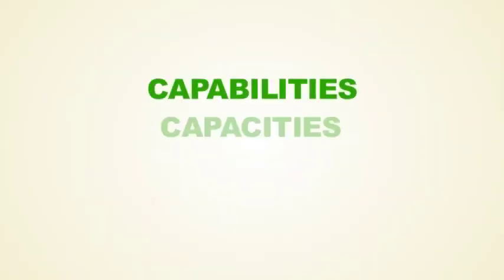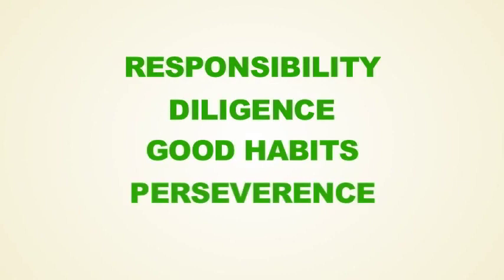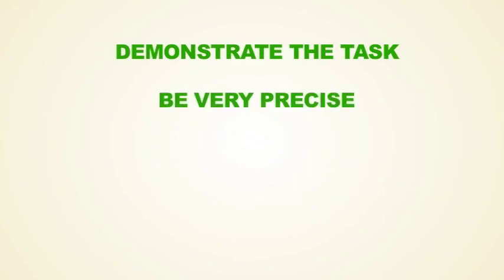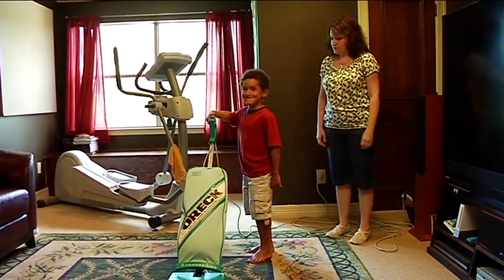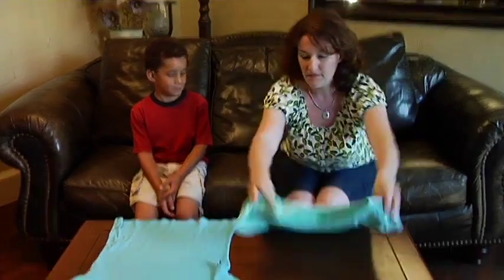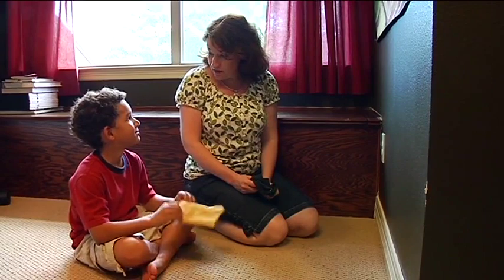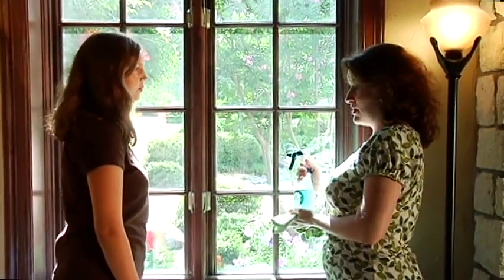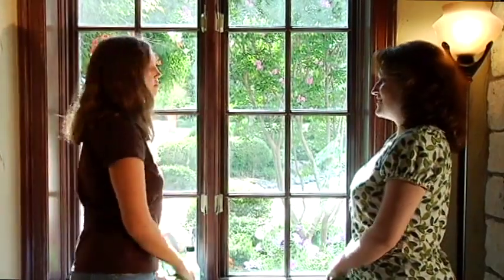Ready Set Clean Concept: Coaching Kids to Clean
Cleaning "Green" can be confusing. Ready Set Clean will teach you effective, time-saving methods to clean your home, as well as how to find products that are safe for the whole family to use.

Teach your family to take charge of household chores through the concepts and demonstrations in this series. You will learn how to work as a team, create chore routines, and  use tools that help you clean faster!

Notice: the cleaning with kids website that is referenced in these videos is no longer available, as I have retired this business. I recommend tools, green cleaners and microfiber